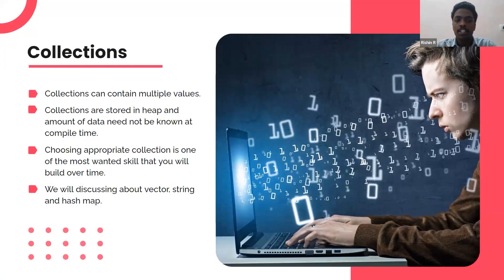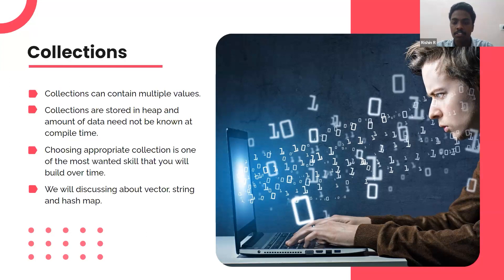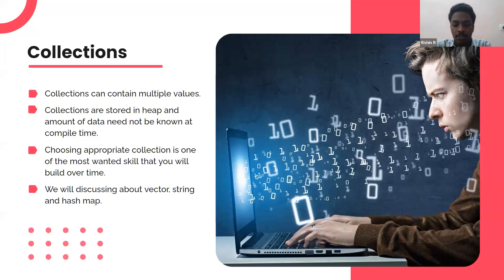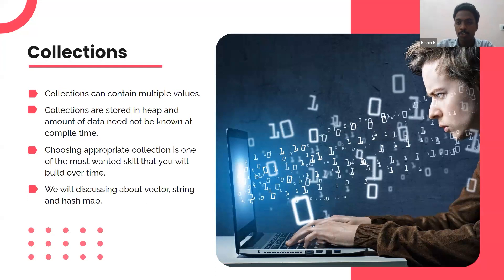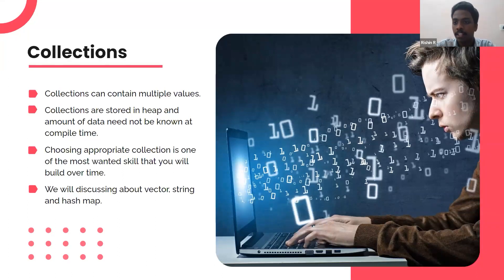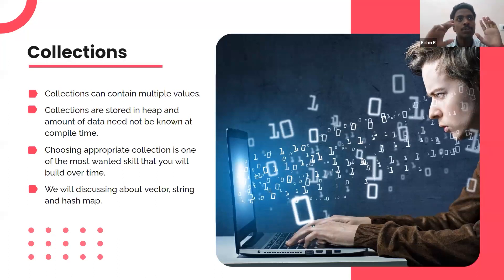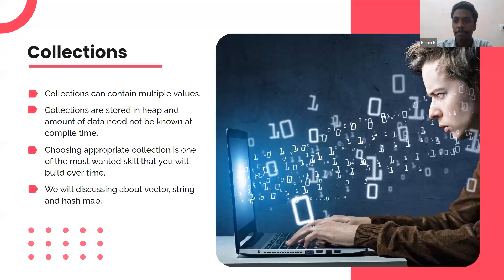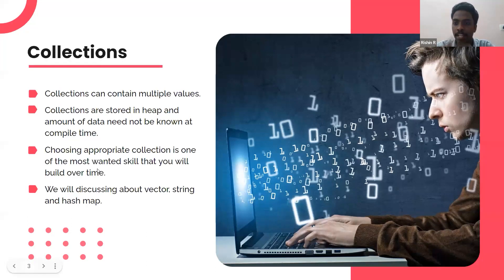Rust Programming - What are Collections